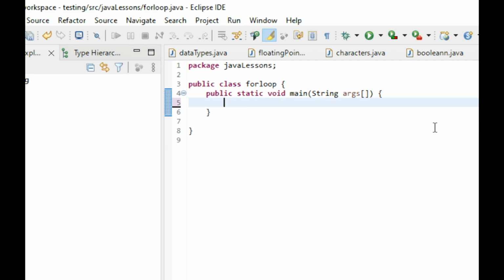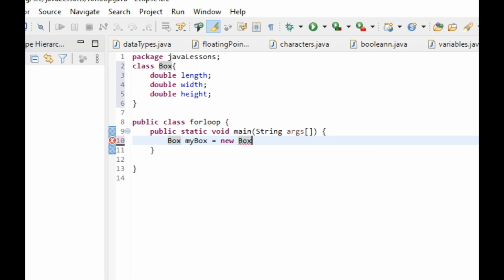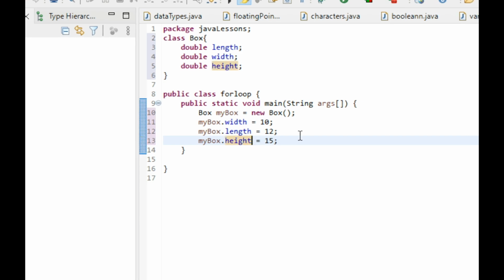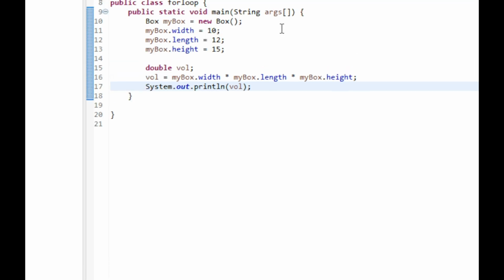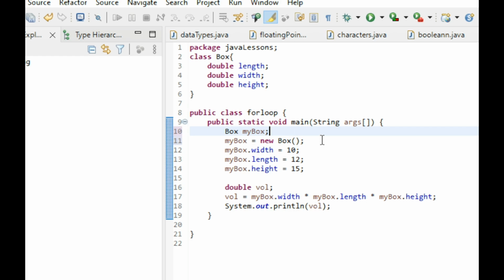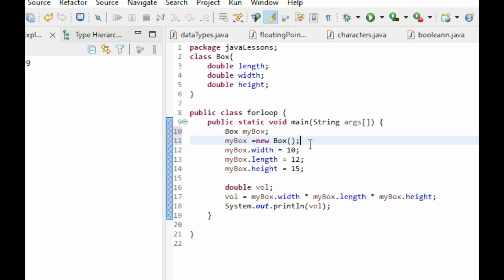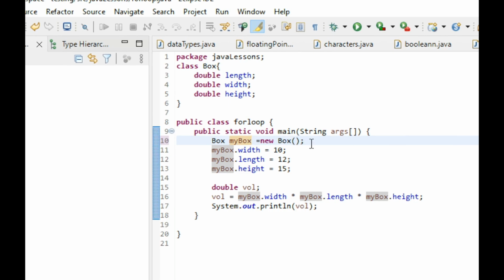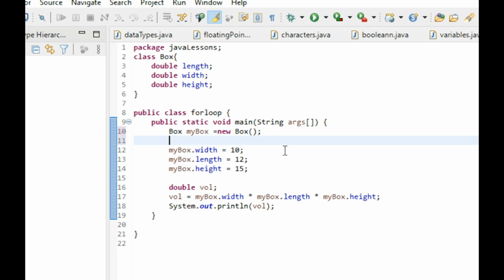Java Complete Course: Lesson 11: Introduction to classes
This video is part of a complete java programming course Offred by Bonafide college.
It introduces classes as a fundamental concept in the object oriented programming concept in java